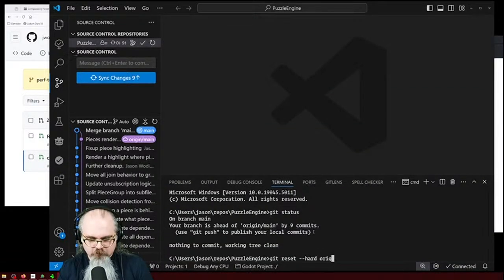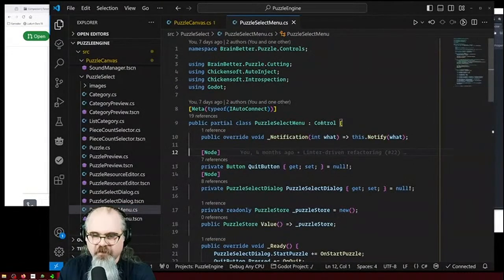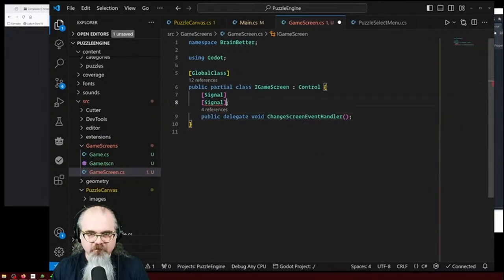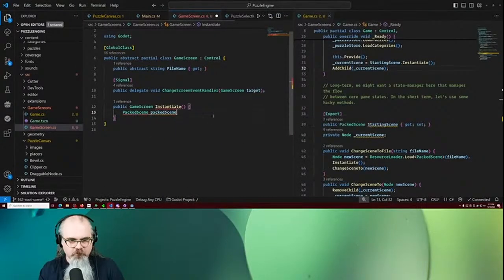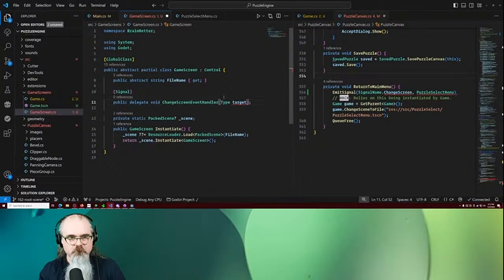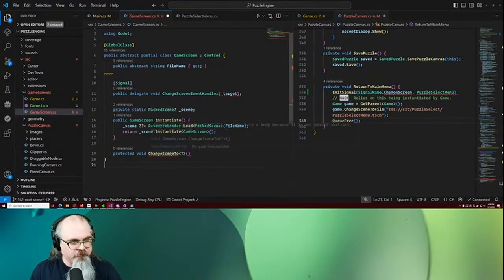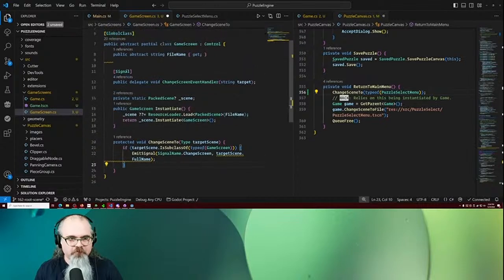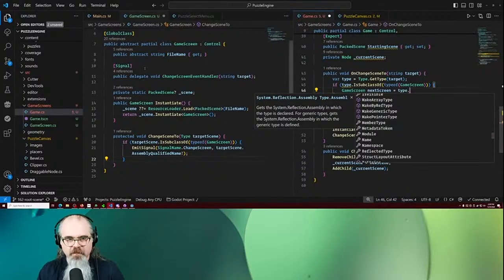🔥 LIVE: Path of Exile – Epic Loot Runs & Boss Fights with Miguate Lopez! 💥